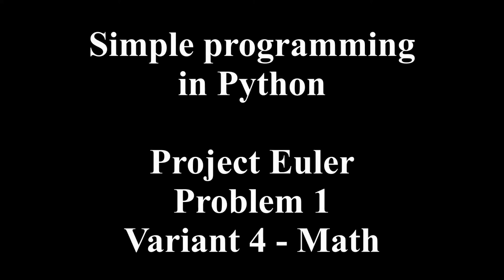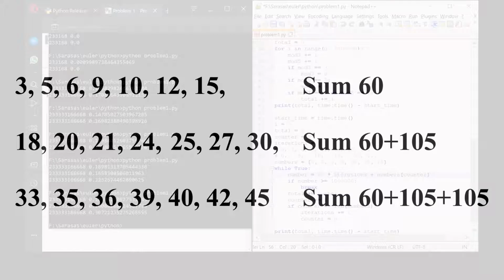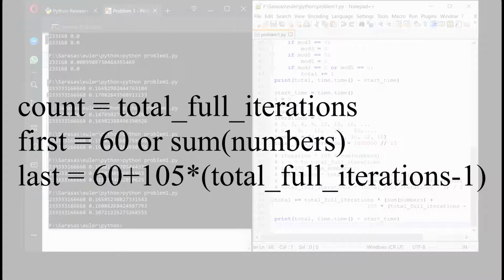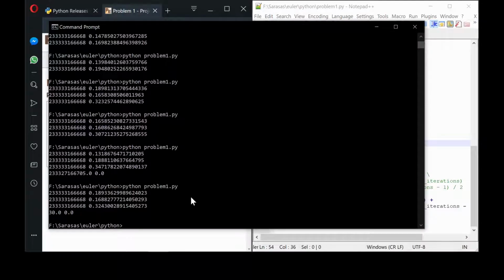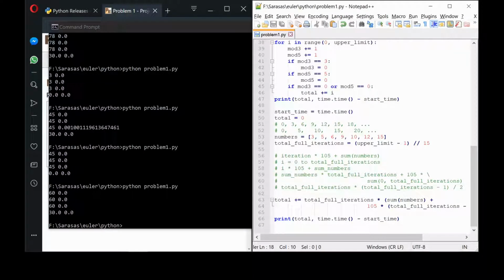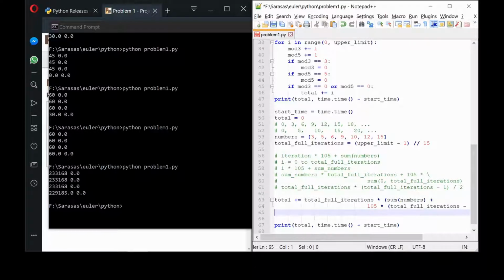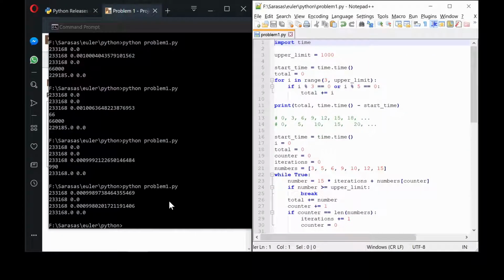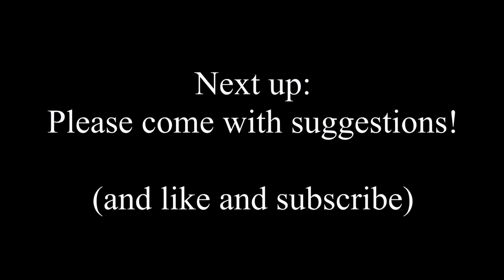Euler Problem 1 part 4 - Using math - Simple Programming in Python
The fourth, and last, version of solving Project Euler's Problem 1. After two failed optimization attempts, let's go for a constant time solution with a formula instead of a loop.